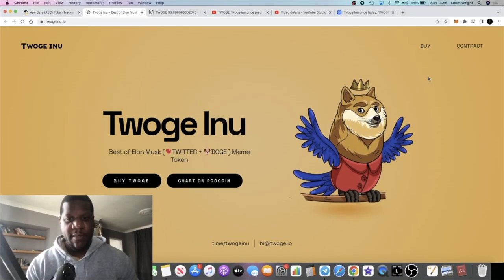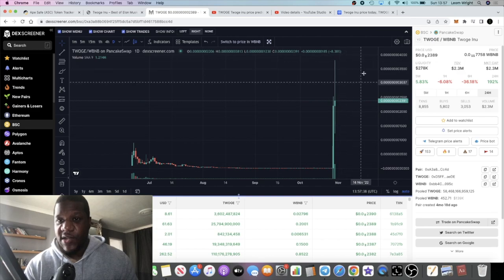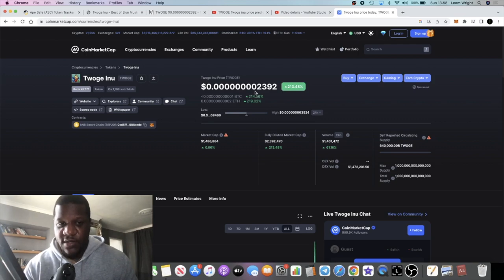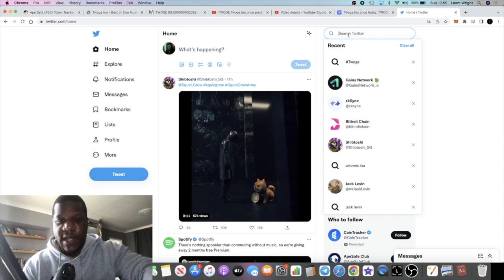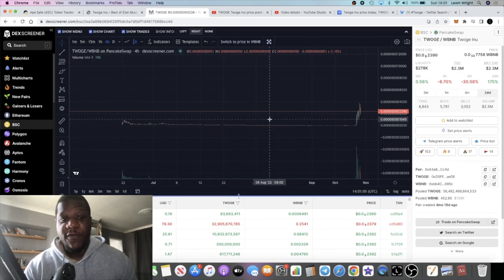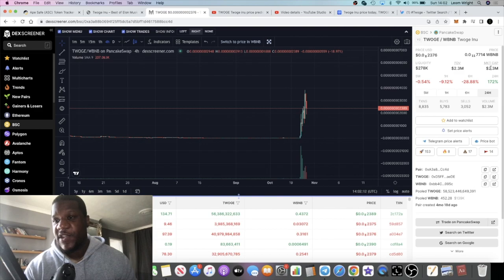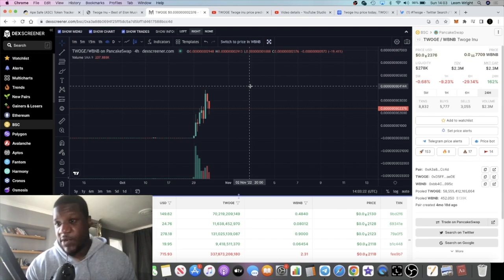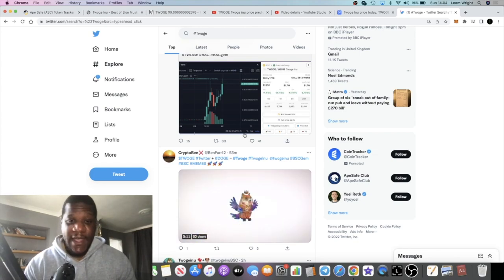Twoge Inu More Than 5000% Gains Thanks To CZ Binance & Elon Musk Twitter!!